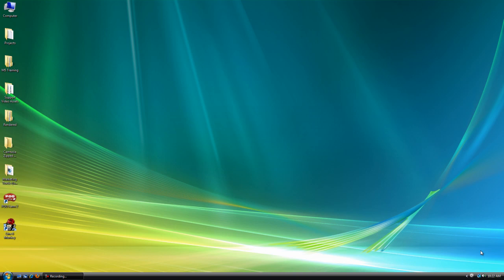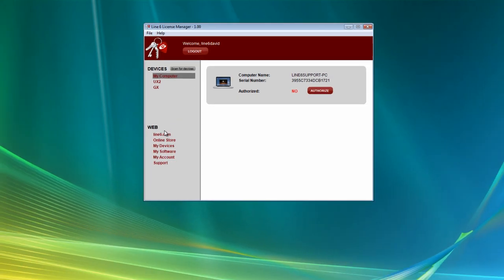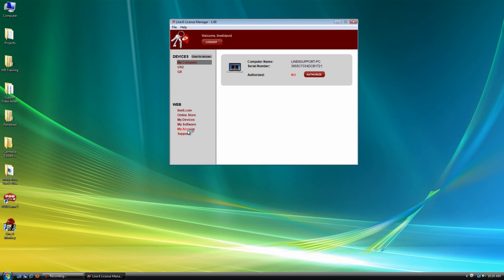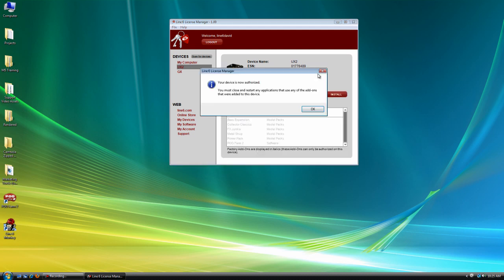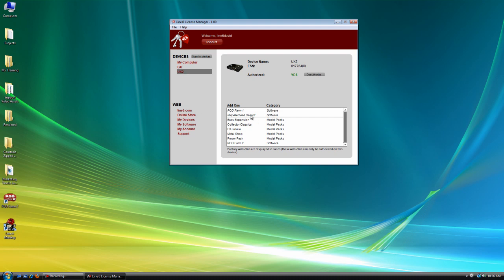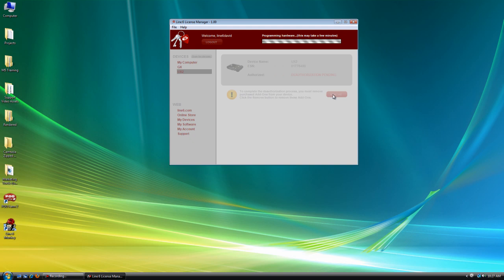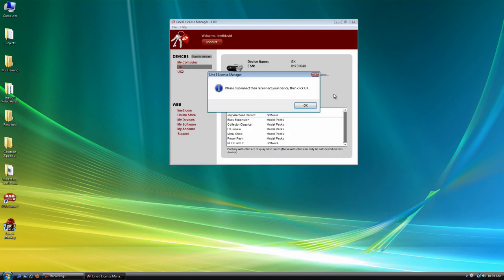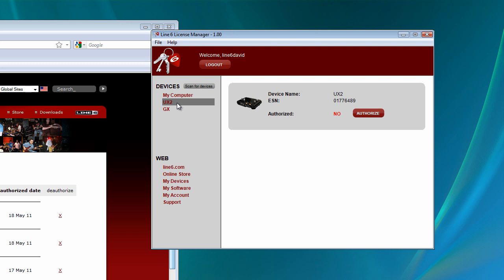Getting Started with Line 6 License Manager